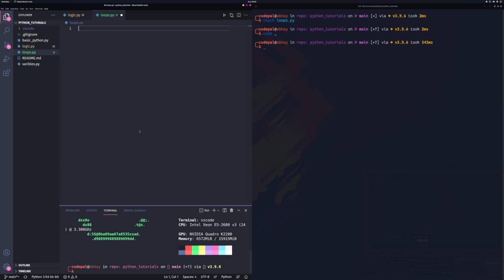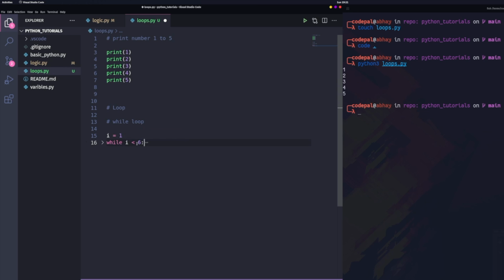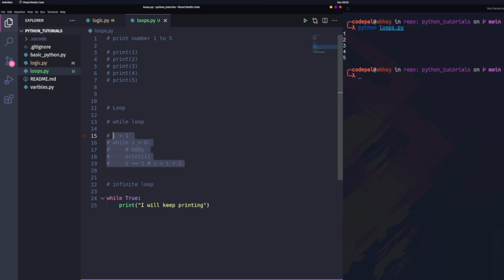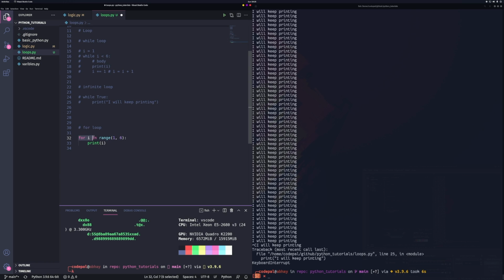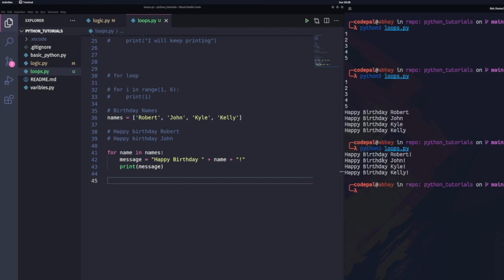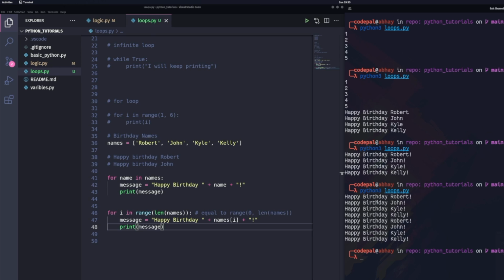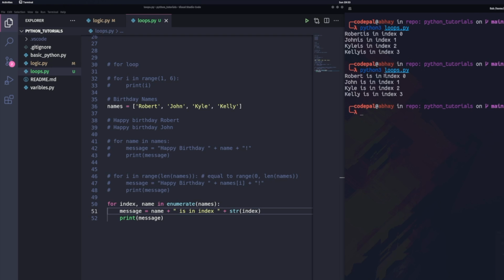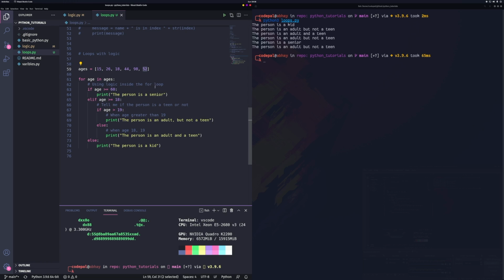Introduction to Python: Loops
Hello! I am CodePal. With this video, I am introducing loops in python. In this video, we looked at for loop, infinity loop and while loops.

Timecodes
0:00 - Intro
0:07 - Basic Loops
1:20 - While Loop
3:22 - Infinite Loop
4:48 - For Loop
9:54 - Loops with enumeration
11:36 - Loops with Logic
14:01 -  Outro